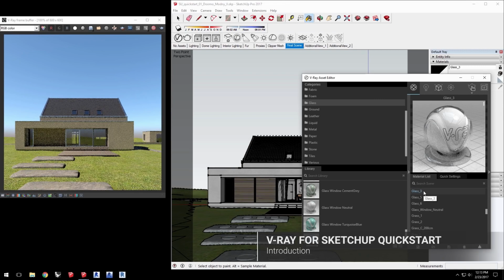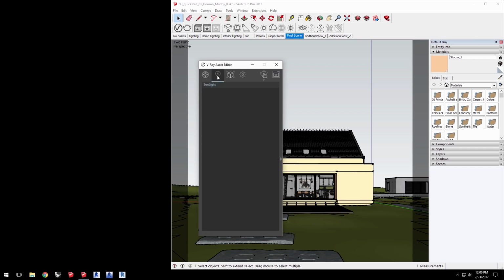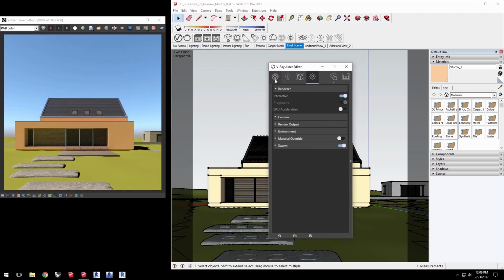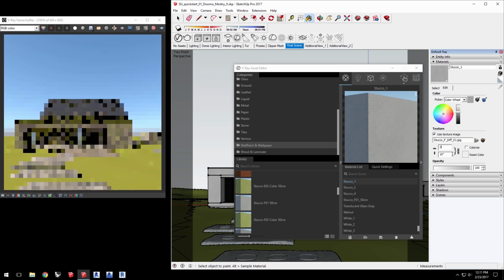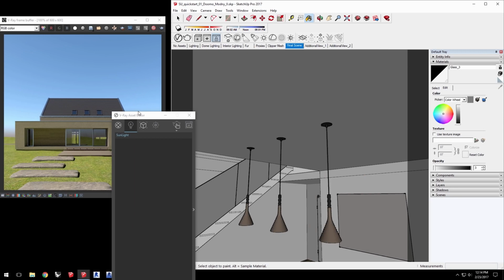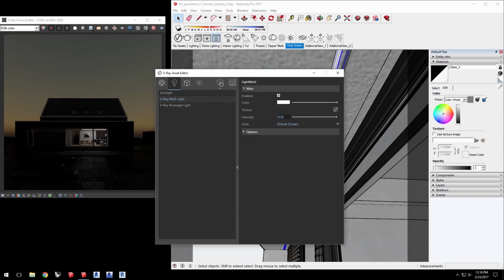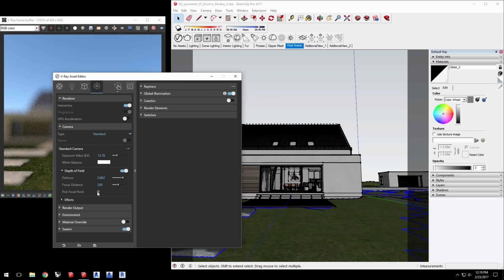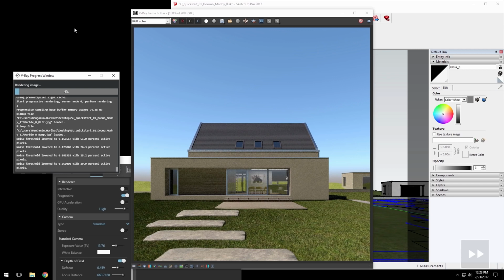V Ray for SketchUp — Quick Start Introduction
This video will walk you through the basic workflow of rendering a simple scene with V-Ray for SketchUp. It covers V-Ray's Interactive Renderer, V-Ray Lights, and how to create grass using V-Ray Fur.